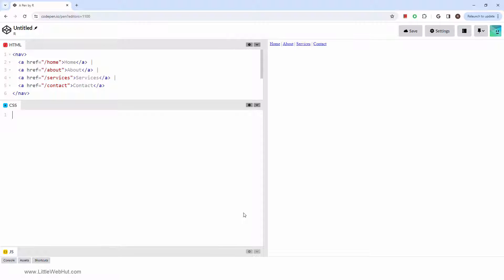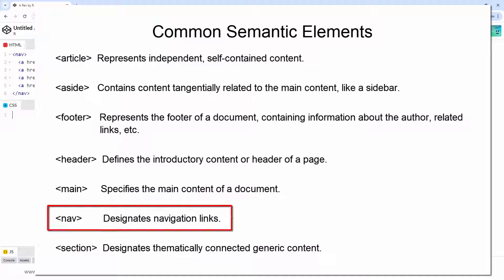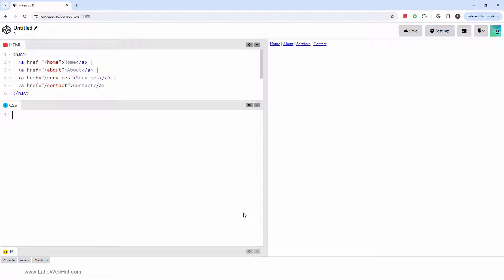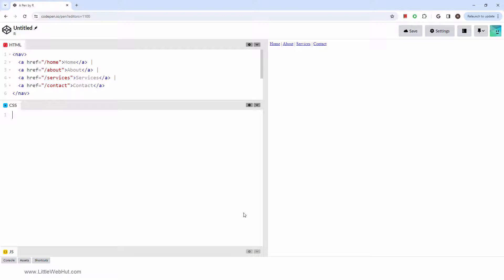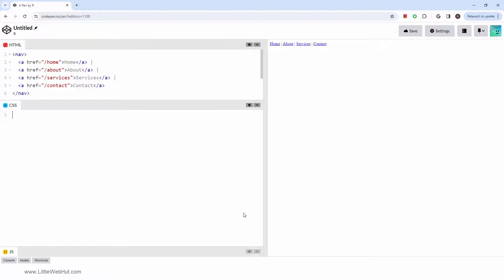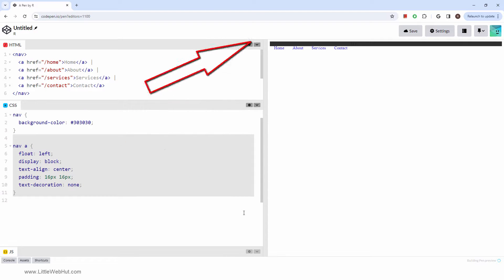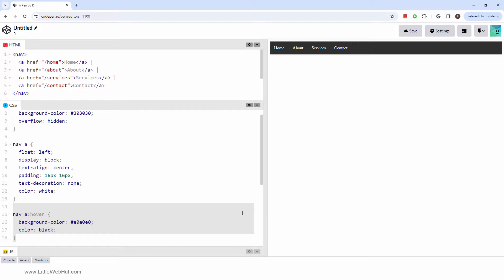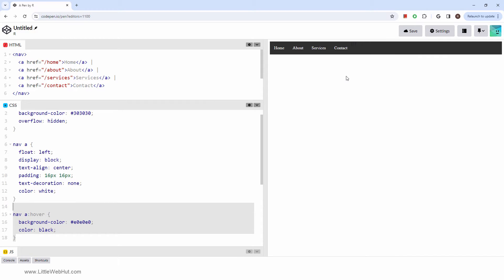HTML nav Tag Tutorial (Semantic Element): Easy Guide for Beginners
This video describes the HTML nav tag which is a semantic tag. Plus, we’ll also style it with CSS.